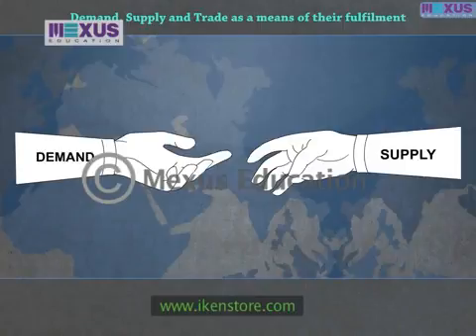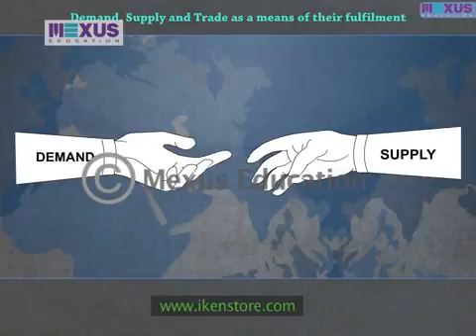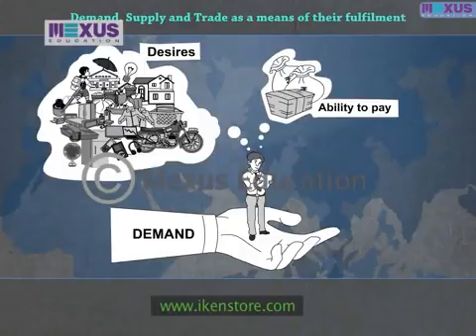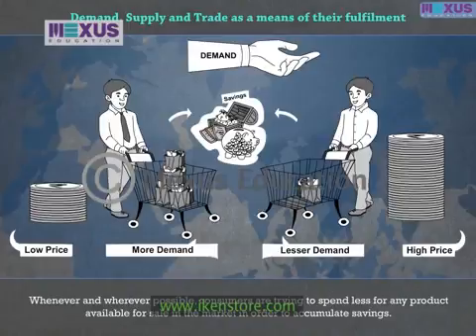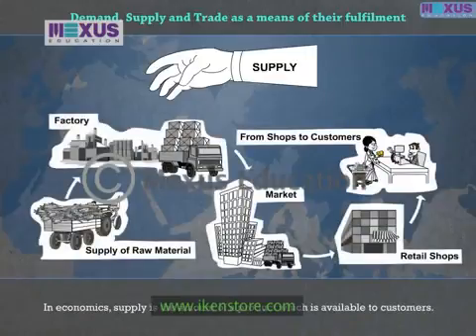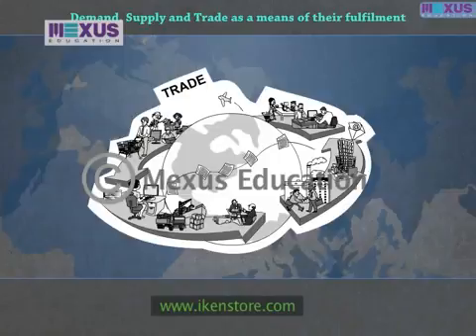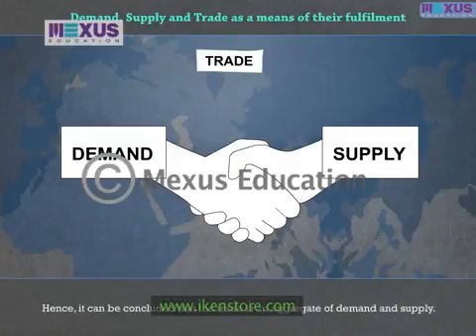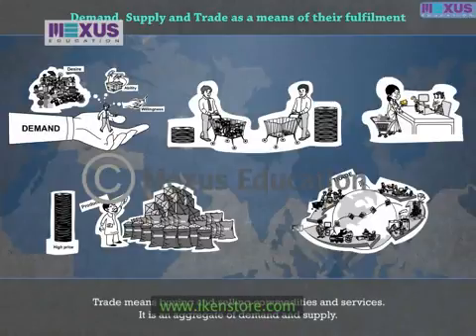01 Demand , Supply and Trade